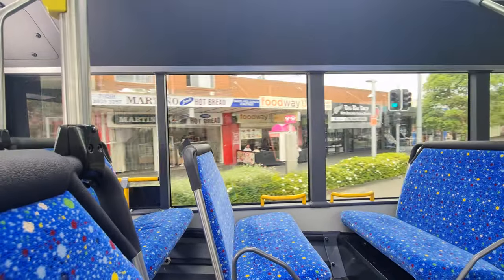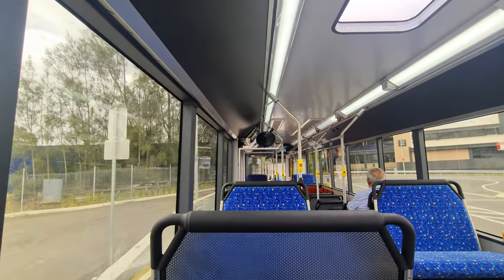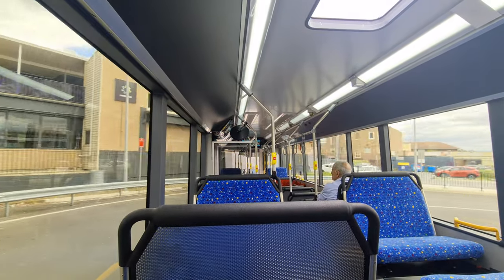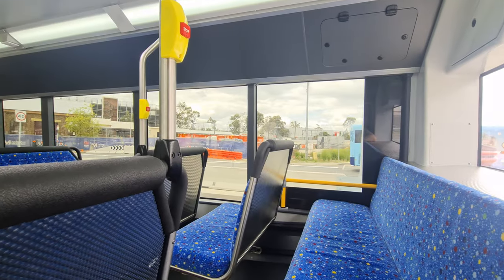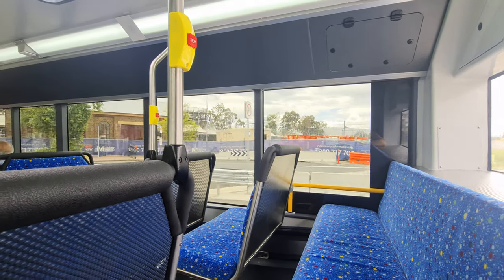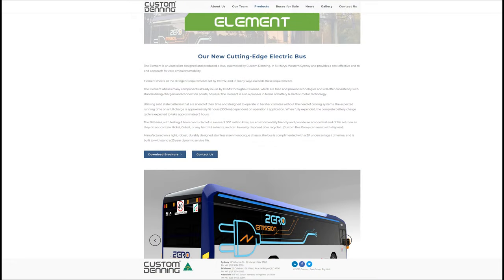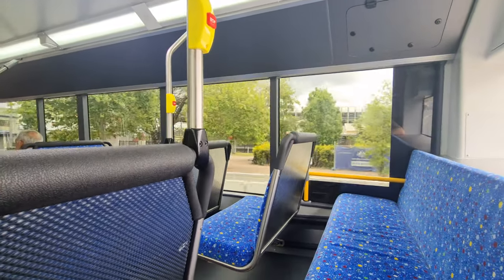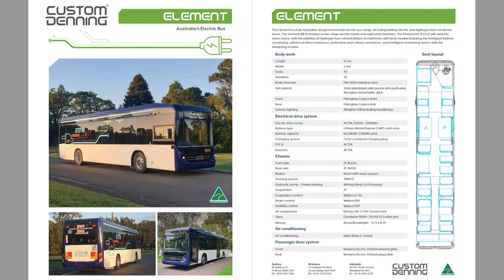I'm in my Element here! Busways Custom Denning Element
After checking out one of Sydney's most interesting high floor buses last week, it was time to turn the tables and have a look at what the new generation of best practice vehicles looks like, the Custom Denning Element.

Although it took me way longer than I had hoped to catch one of these, the reward was worth the wait, and the Element is a nice product overall, with a thoughtfully designed interior, plenty of poke and of course, zero tailpipe emissions technology. I was certainly impressed, and would love to see the Element become a little more popular with operators around Australia.

For some more light reading, here's the link to the Disability Standards for Accessible Public Transport